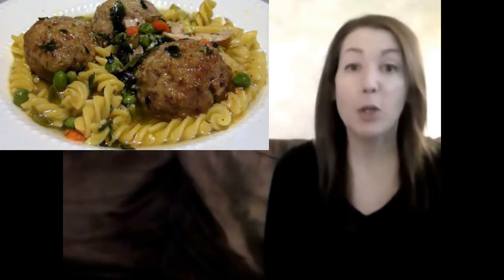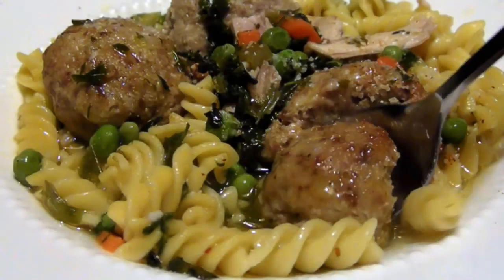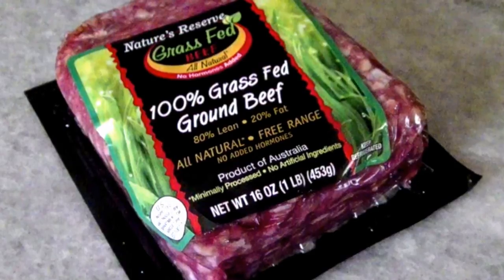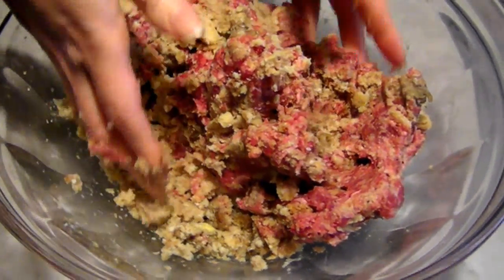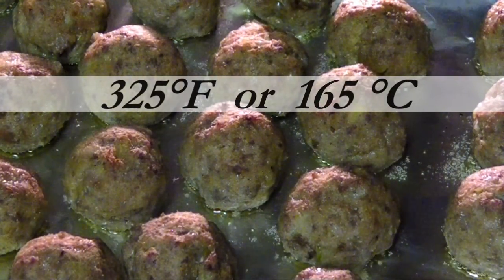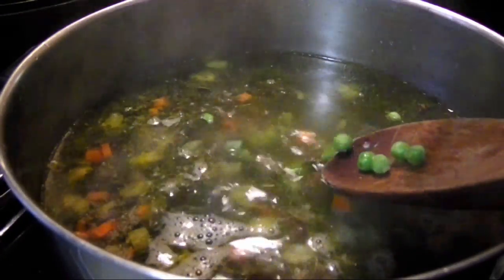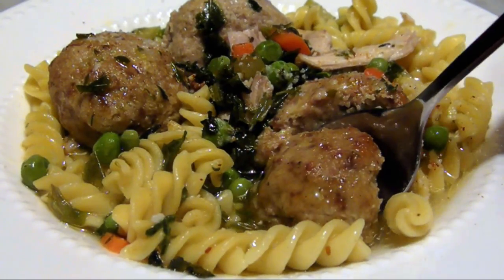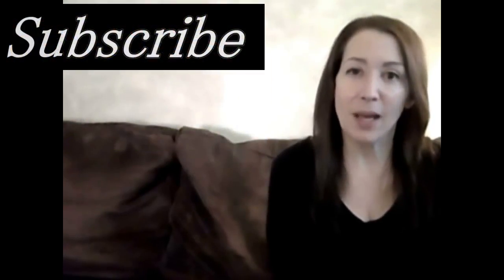Stuffing Balls for Stuffing Ball Soup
Transform leftover stuffing into succulent meatballs to add to your turkey soup or enjoy the meatballs as an appetizer.

To print this recipe or for more of my gluten free recipes visit the EZGlutenFree blog

Recipe Ingredients:
4 cups of leftover gluten free stuffing
1 lb ground meat
½ cup of grated Pecorino Romano or Parmesan cheese
2 eggs
½ tsp garlic powder
salt and pepper and crushed red pepper to taste

All videos clips and photographs used to make this video were taken by Anne Colagioia. No other entity has been granted exclusive rights to use any portion of this video.